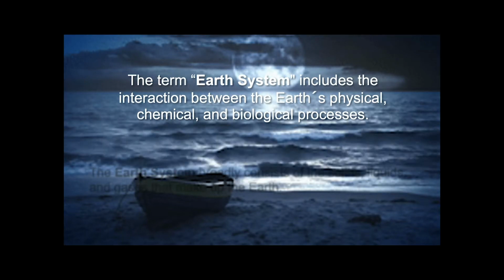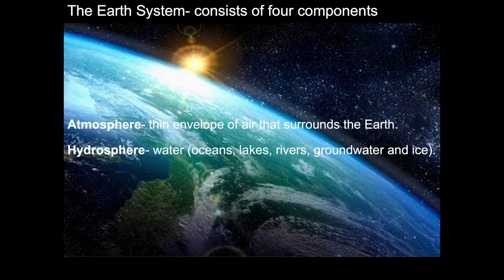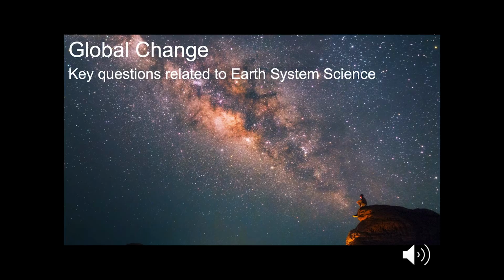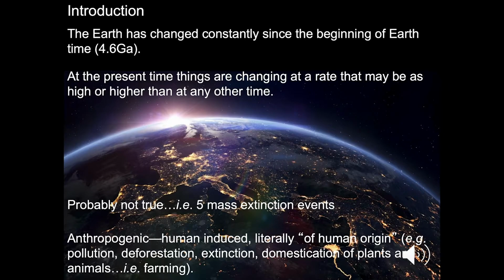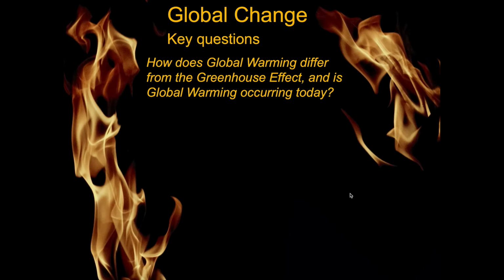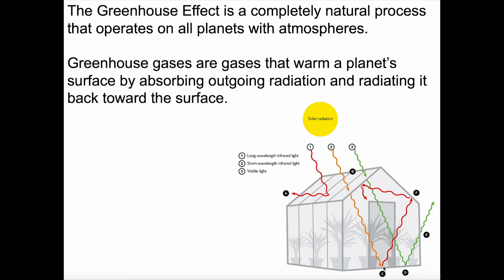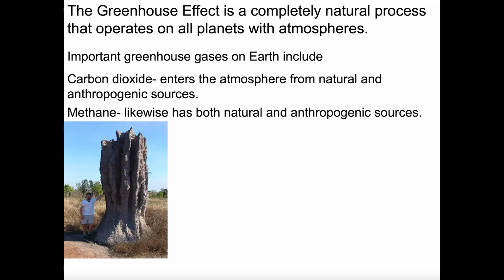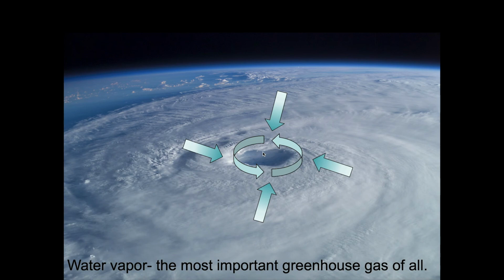Earth System Science Intro lecture Part 1/3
An introduction to Earth System Science.